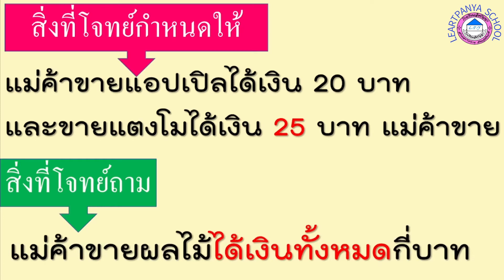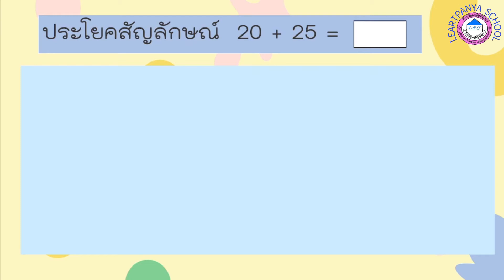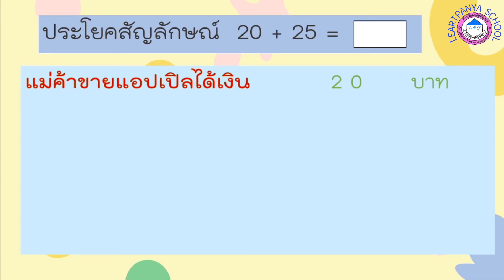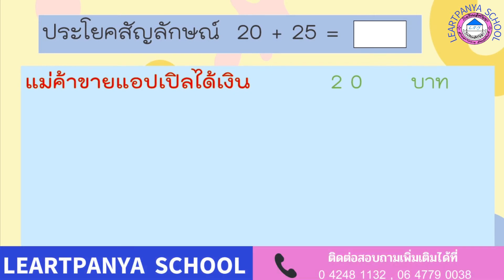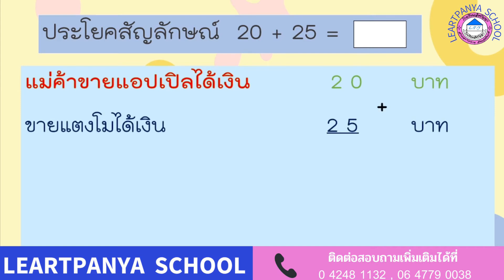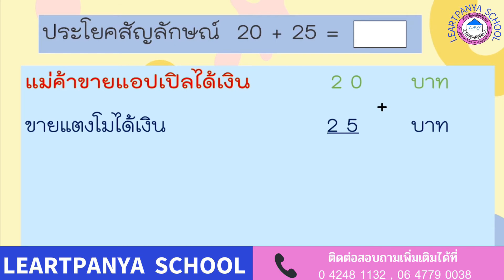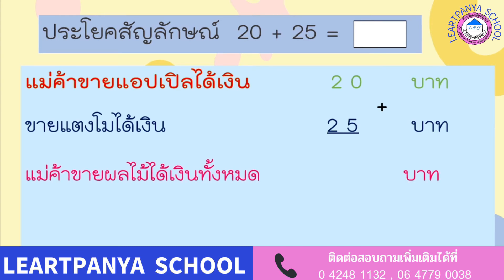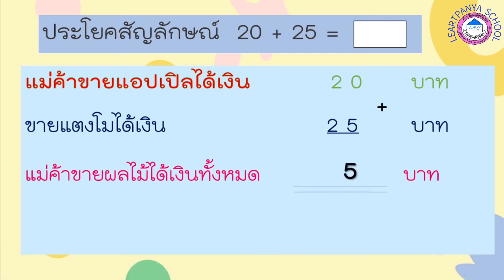การสร้างโจทย์ปัญหา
งานสอน นายรุ่งเรือง  ทาระเวท ร.ร.เลิศปัญญา